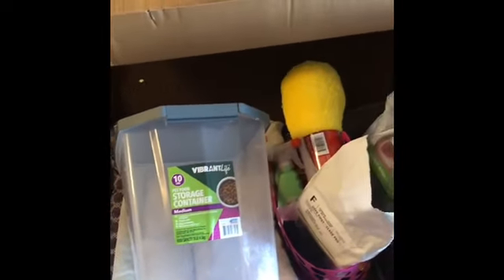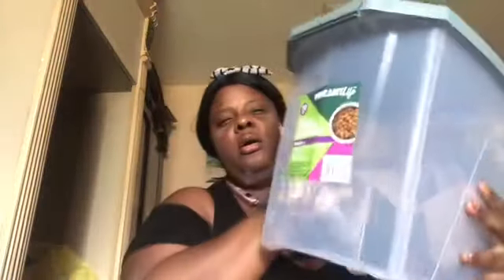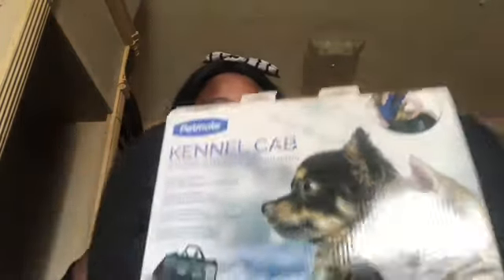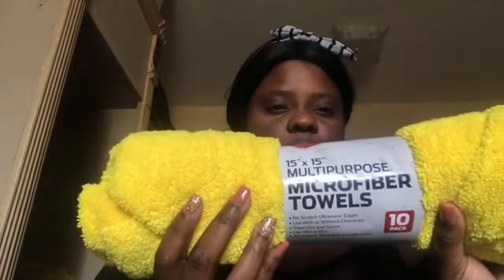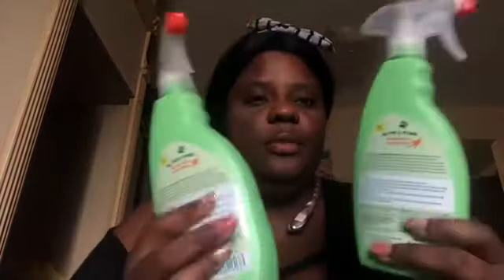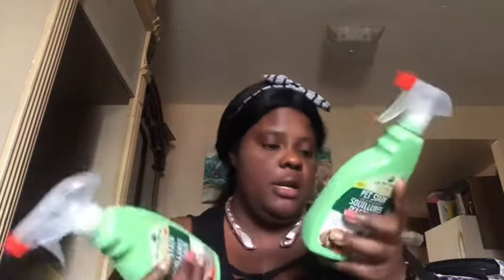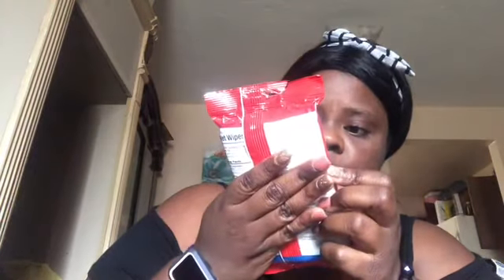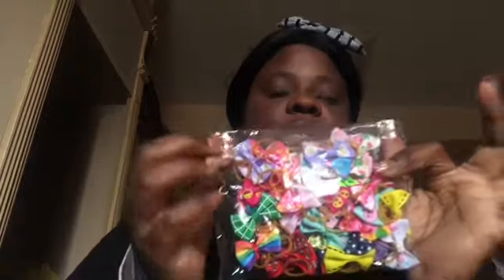My Massive puppy haul🐶🐶 {Puppy essentials}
First time pet owner🤗